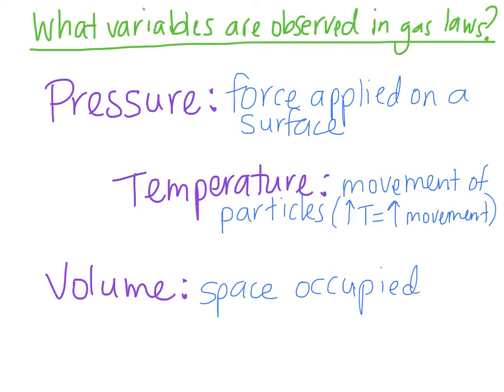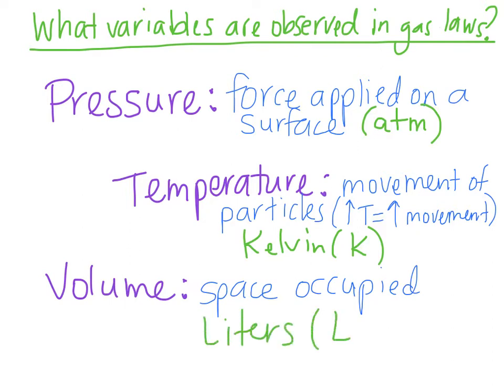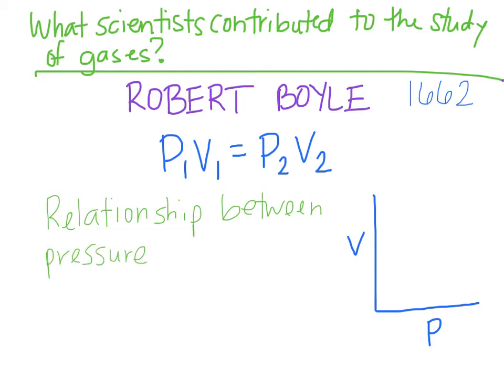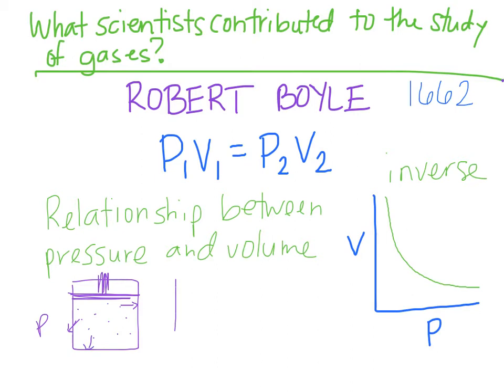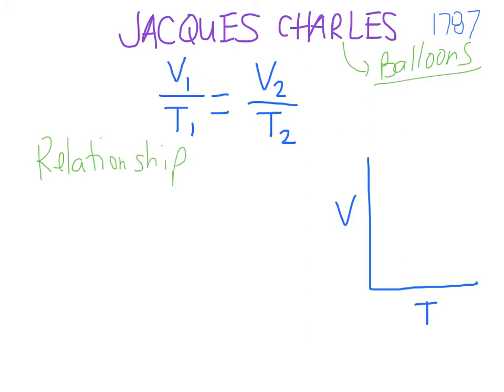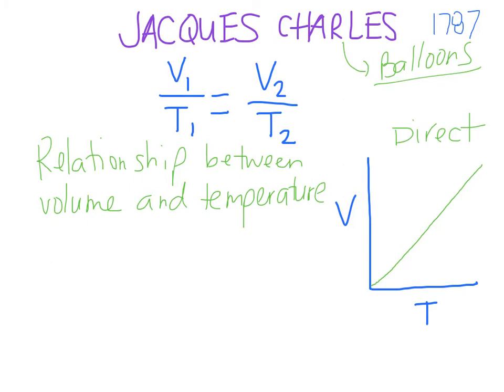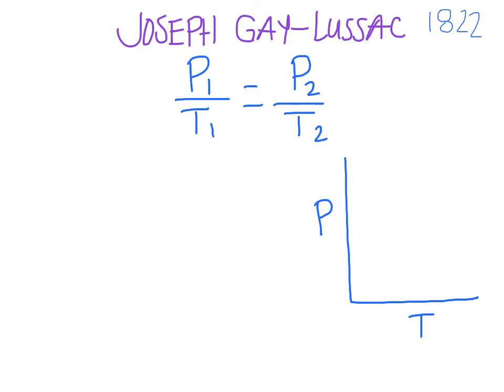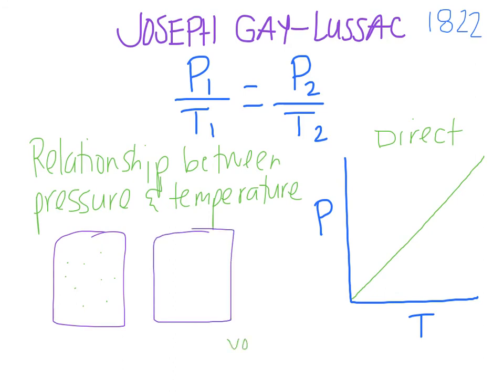History of Gas Laws